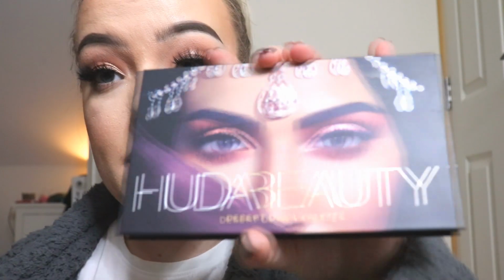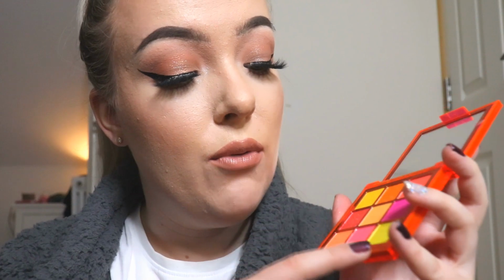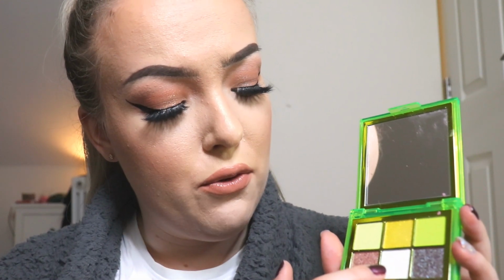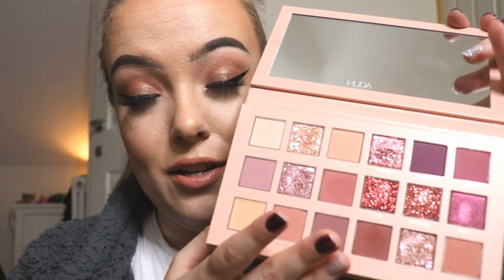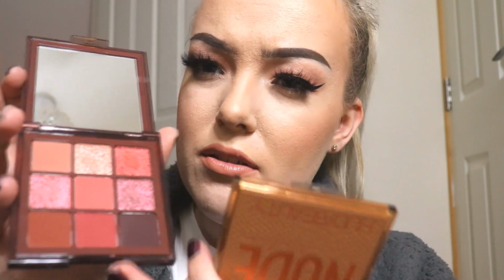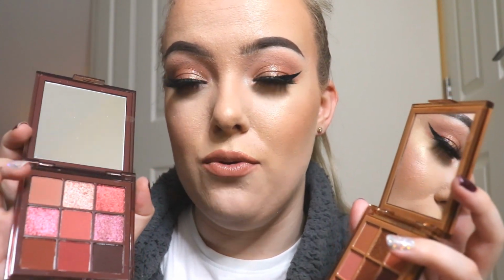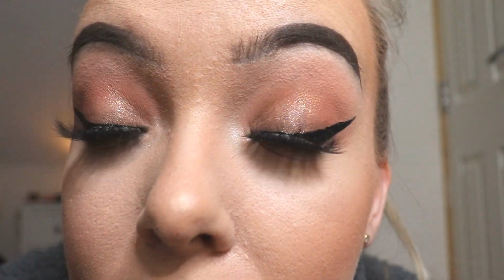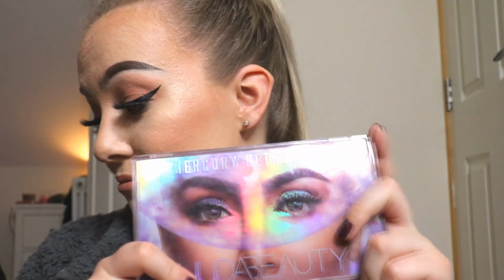RANKING ALL MY HUDA BEAUTY PALETTES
Hey everyone!
In today's video I will comparing ALL my Huda Beauty Palettes and share with you my opinions on them. I have 10 in total to talk about. I have been loving Huda products lately and would love to know your opinion on them.

Let me know if you're enjoying this mini series!

Makeup Instagram: @Charlemakeup

*Credits to owner of any song/sound effect audio*

 *let me know if you made gs so I can add your name to credits* :)